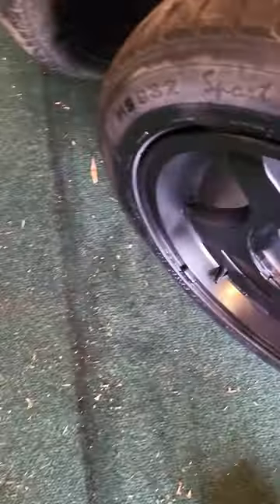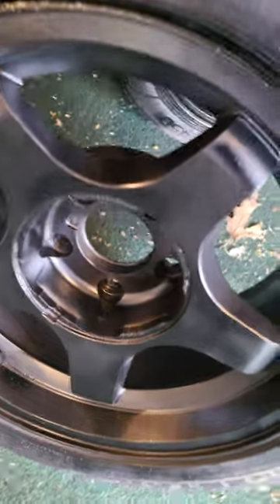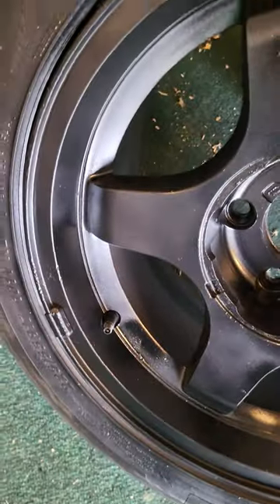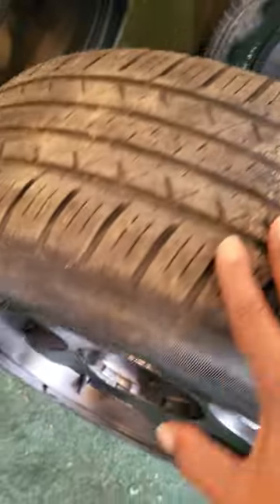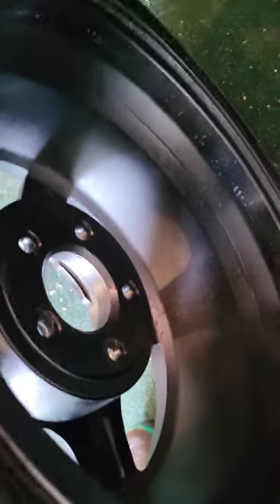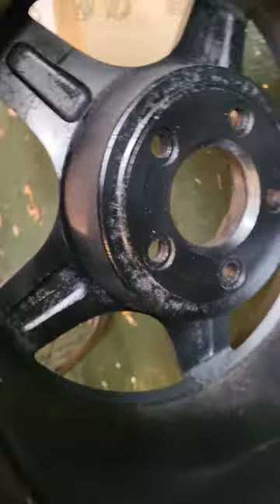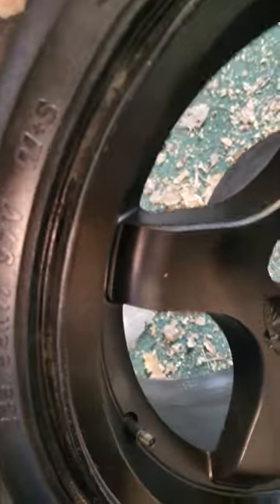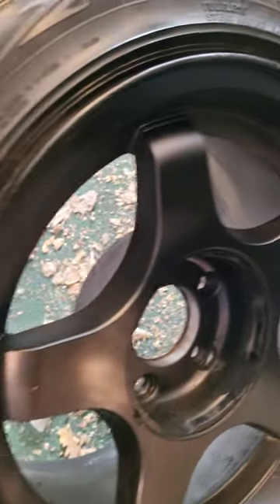Painted the impala wheels